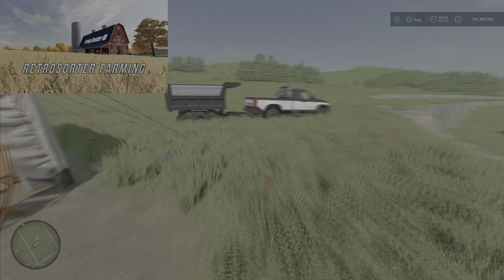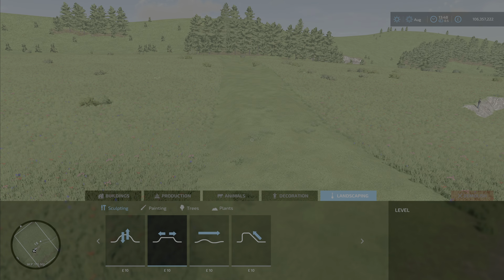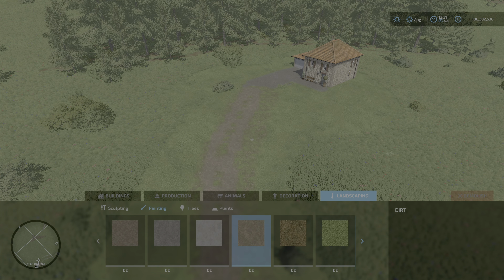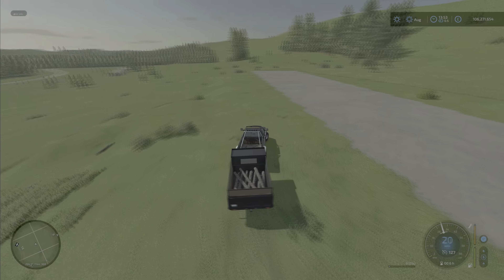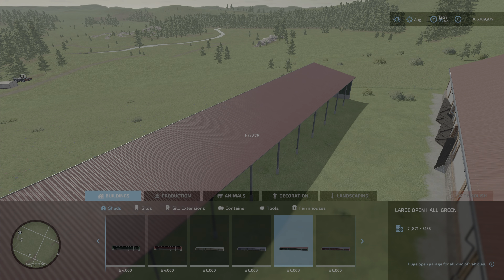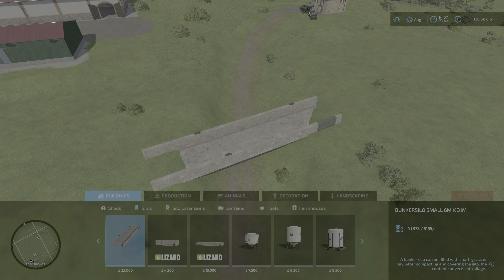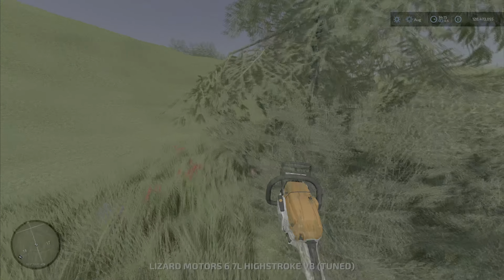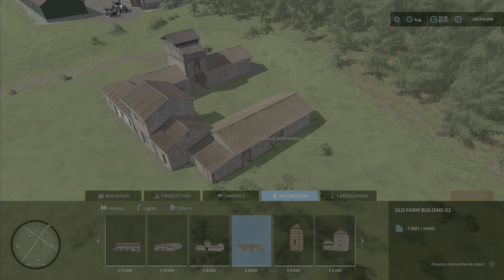NO MANS LAND BUILD SERIES ON PS5 | EPISODE #1 | FS22 | Farming Simulator 22 | 4K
NO MANS LAND BUILD SERIES ON PS5 | EPISODE #1 | FS22 | Farming Simulator 22 Map by: ALiEN JiM. Welcome to No Mans Land and the start of my first build series on PS5. This first part of the build is aimed at loosely replicating a real world farm in my part of the world. Enjoy.

Mods used:
Government Subsidy By: Realismus Modding
No Mans Land By: ALiEN JiM
Placeable Vehicle Pack By: ALiEN JiM
Placeable Objects Pack By: ALiEN JiM
Placeable Buildings Pack By: ALiEN JiM
TLX 2020 Series By: 82Studio
Liebherr TL 436-7 By: KRKZ-modding
Medium Bunker Silo Set By: MefiuFs
Decorative Details Pack By: TrianglesTrouble
Decorative Rock Pack By: OlaHaldor
Seasonal Deco By: OmaTana
Small Bunker Silo By: Kamilos0397
French Farm Buildings Pack By: OmaTana
CLAAS Xerion 3000 Series By: Smety
Seppi Maxisoil 350 by: BlackEyes Modding